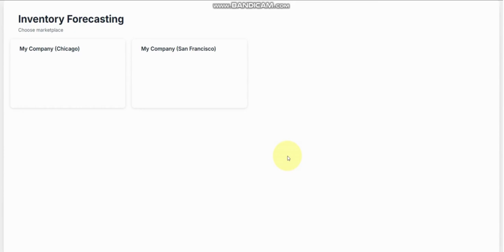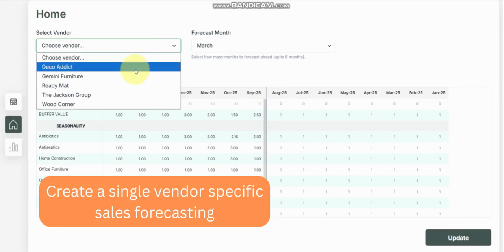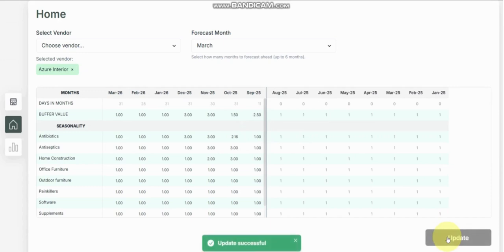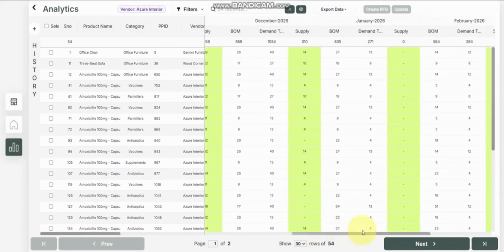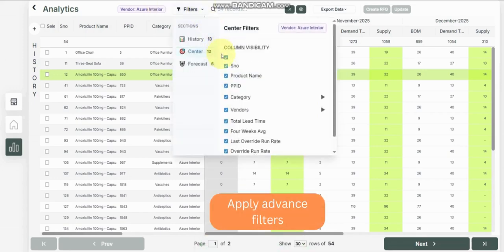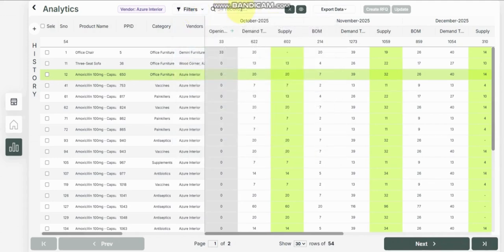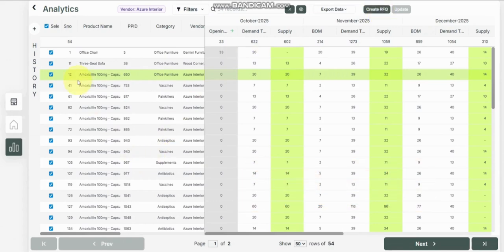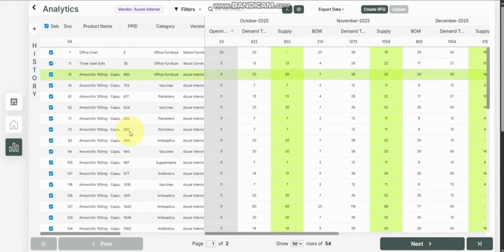Inventory Forecasting (Advance) - Easy Odoo RFQ Creation -Techfinna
See how TechFinna’s Odoo Inventory Management & Forecasting helps you plan demand without leaving Odoo:

Pick marketplace and vendor; set forecasting months

Adjust seasonality, buffer, and lead time

Review History / Inventory / Forecast tables & override run-rate

Advanced filters (global, by vendor/category, per-column)

Color-highlight rows, export to Excel, and create RFQs in one click

Inventory & purchasing teams that need faster demand planning across marketplaces, with vendor-level control and instant RFQ creation.

Odoo 12–18; works on Odoo Online, Odoo.sh, and On-Premise. Depends on stock, purchase, account, mail.
Odoo Apps Store

TechFinna

Odoo Apps Store